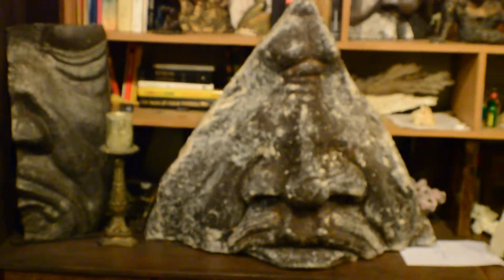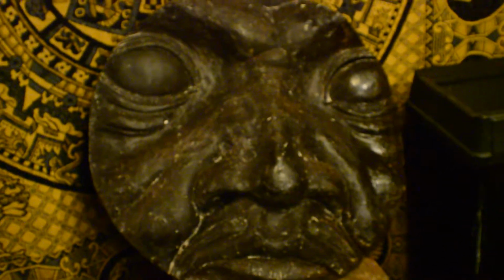Fragmented art, M.Balabasz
I have worked with a "Fragmented" concept in different ways.
This is a 4 foot tall face cut  into various shapes.  These fragments are
then covered with the issues that make up one topic. Fragmenting  happens at
many levels.  The fragments of the face are covered with  fragments of the topic
to address the fragmented aspects of our lives, politics, and society in general.